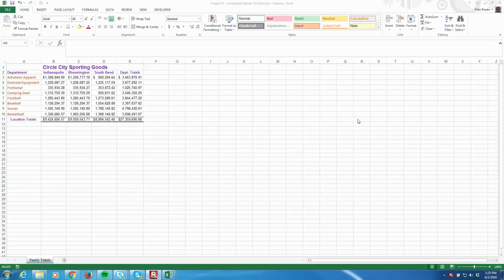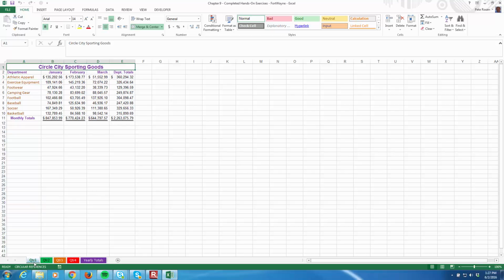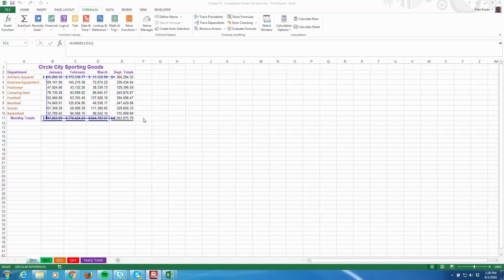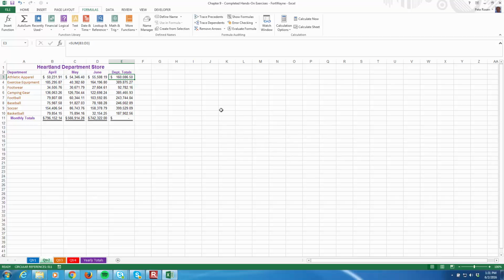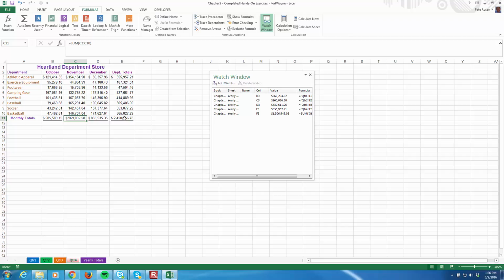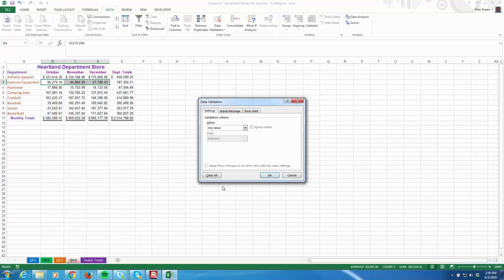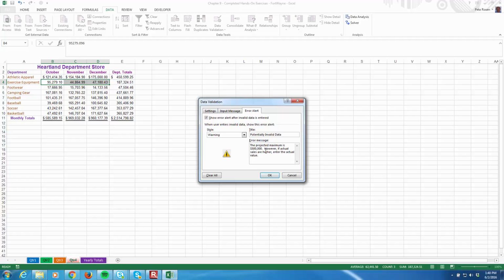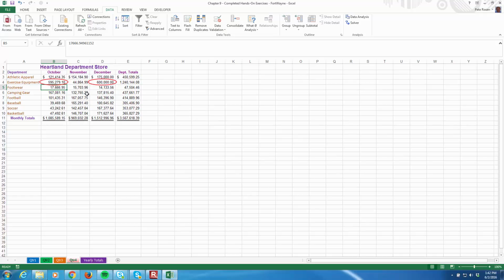SU 16 - CIS 130 - Chapter 9 - Hands On Exercise 3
Formula Audits and Data Validation - Trace Precedents and Dependents, Check for Errors, Set Up a Watch Window, Create a Validation Rule, Specify Inputs and Alerts